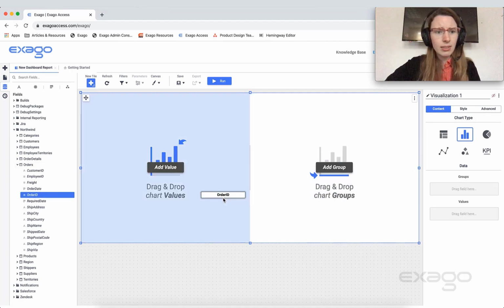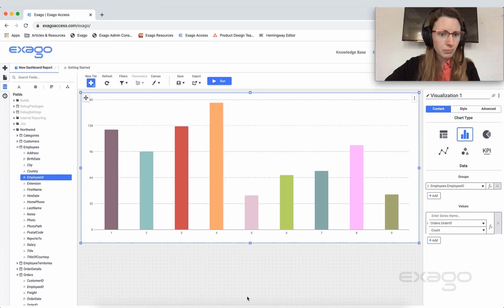UX Files: The Case of the Indescribable Variables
UX Designer Bailey Costello explains how the Exago BI product team chose names for the visualization builder's independent and dependent variables.